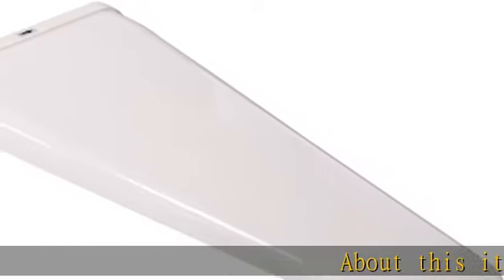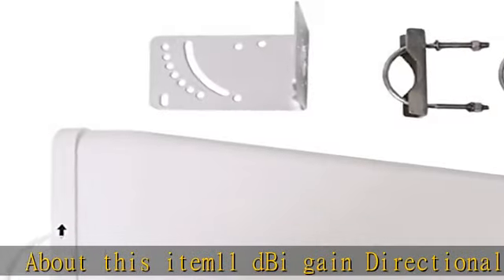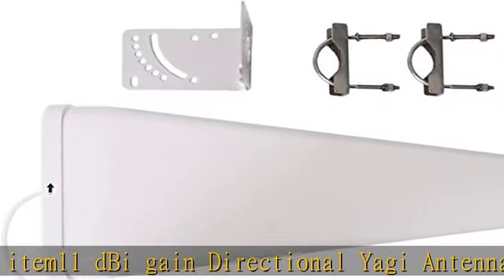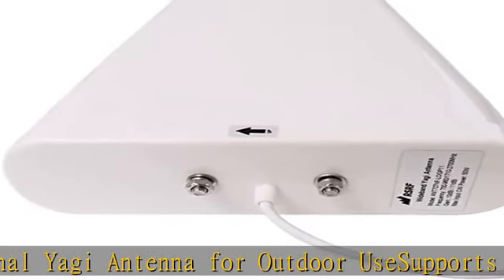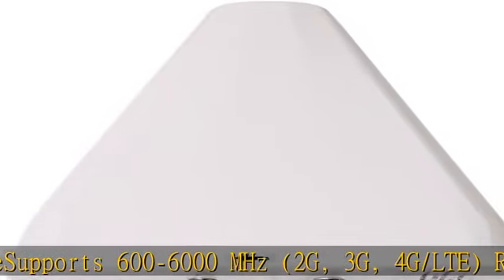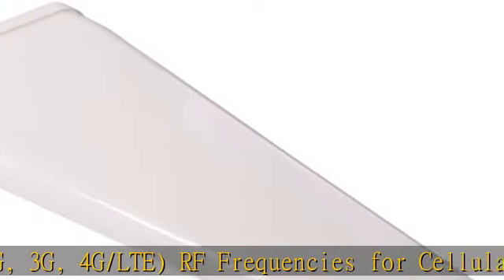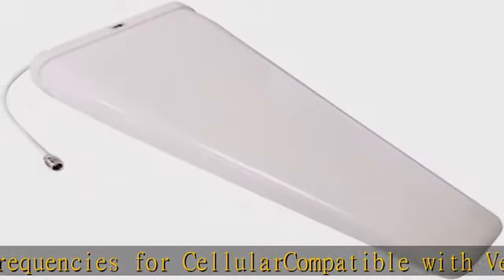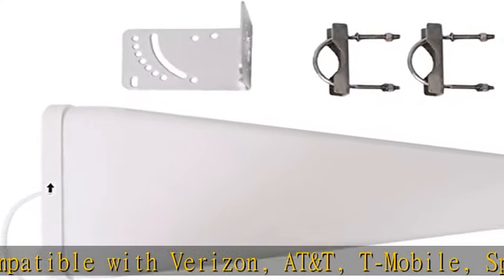RSRF Wide-Band Directional Yagi Antenna with N-Type Connector (600-6000 Mhz) for HiBoost, SureCall,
RSRF Wide-Band Directional Yagi Antenna with N-Type Connector (600-6000 Mhz) for HiBoost, SureCall, Cel-fi, Wilson Signal Boosters